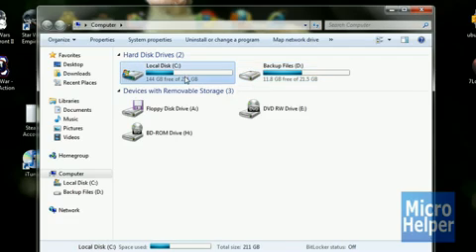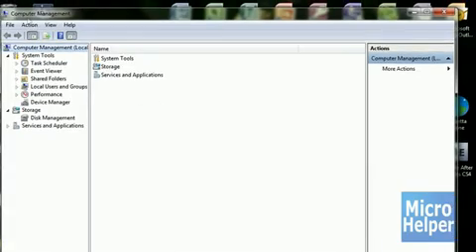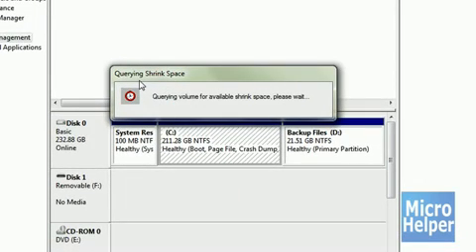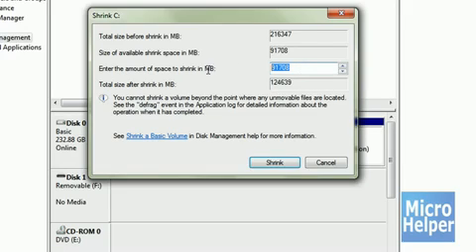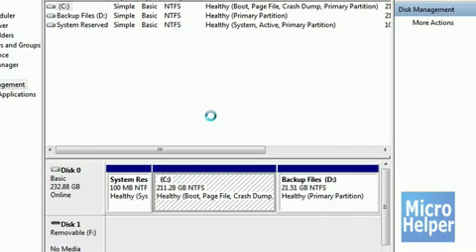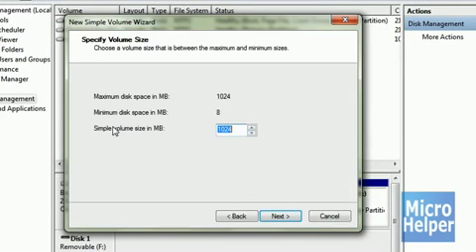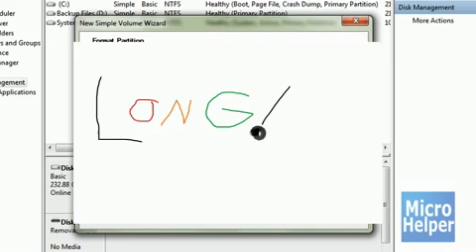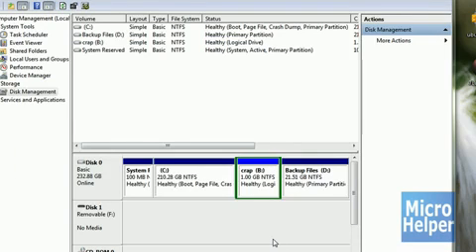Membuat partition di windows 7